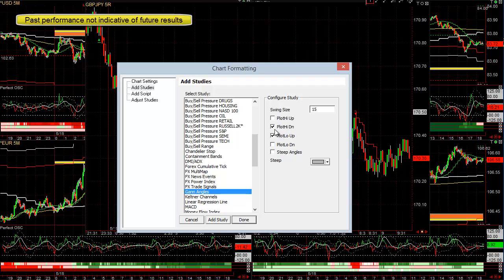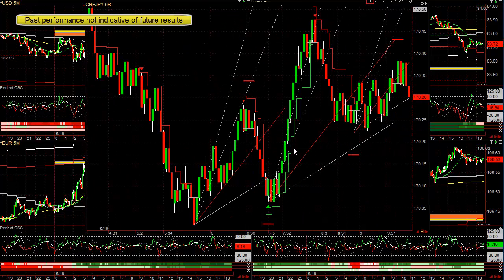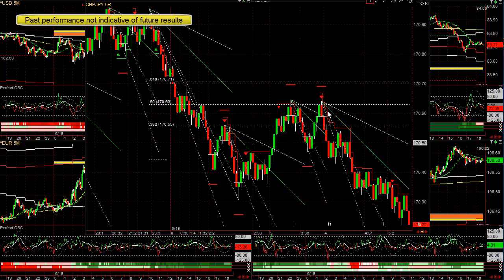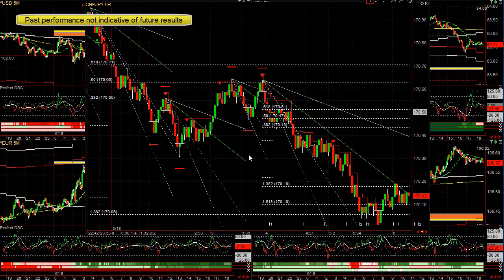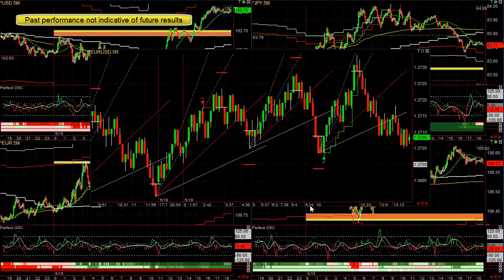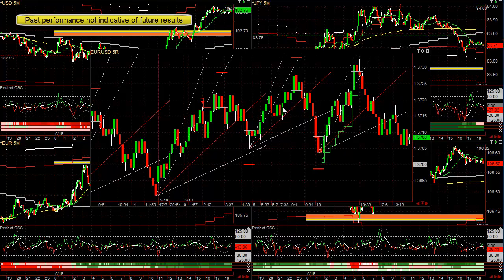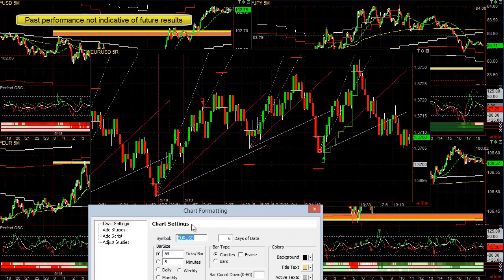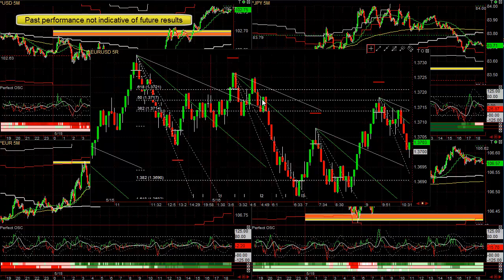Forex Blog - 3 Step Easy Forex Trading System - May 19, 2014